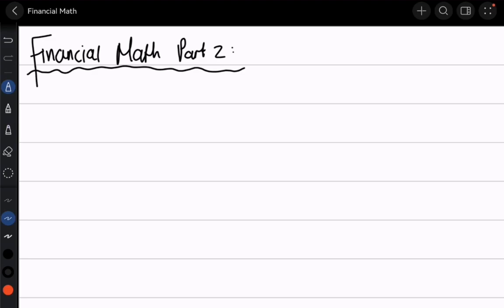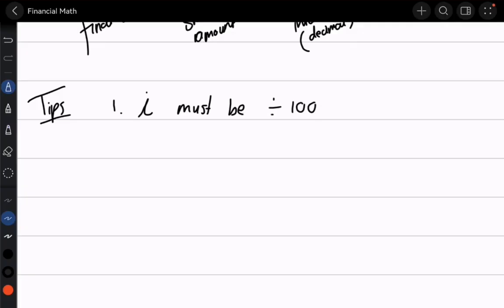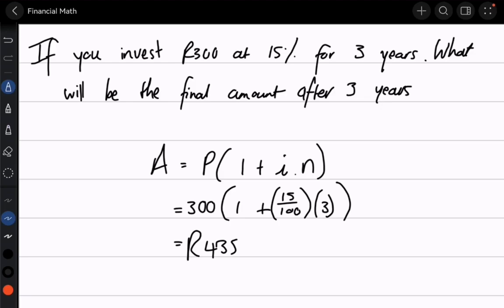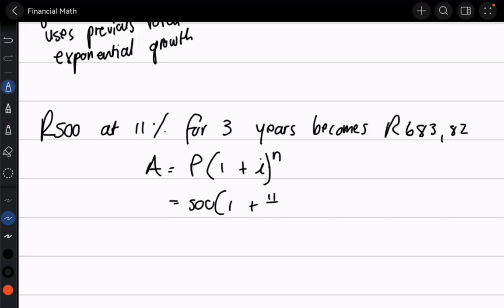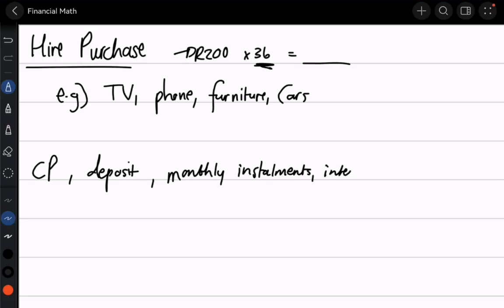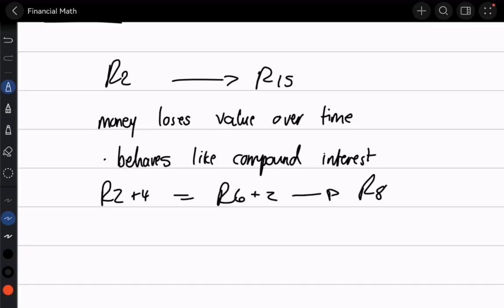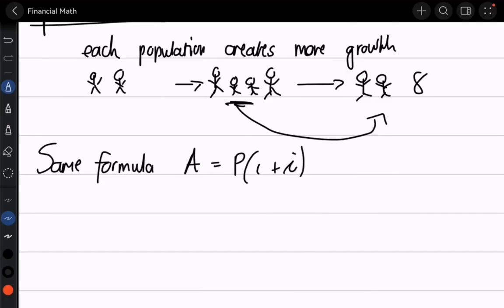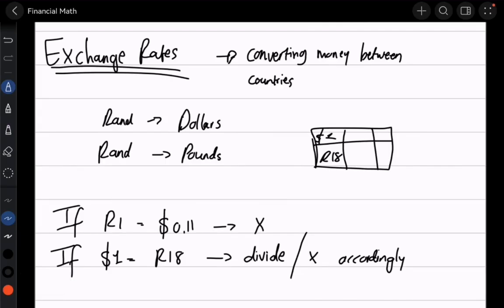Grade 9 Financial Mathematics: Simple vs Compound Interest Explained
🔥 Welcome to Part 2 of our Grade 9 Financial Mathematics Series!

In this lesson, we cover the BIG financial mathematics concepts that learners need to know for tests and exams.

Topics Covered

✅ Simple Interest
✅ Compound Interest
✅ Hire Purchase
✅ Inflation
✅ Population Growth
✅ Exchange Rates

Coming Next

🔥 Part 3: Financial Mathematics Exam Questions & Past Paper Strategies

We'll solve real exam-style questions step-by-step and show you exactly how to earn full marks.

👍 Like if this lesson helped.

💬 Comment which topic you'd like covered next.

TRSH – Empowering Minds, Shaping Futures